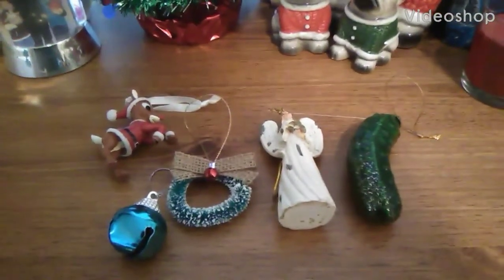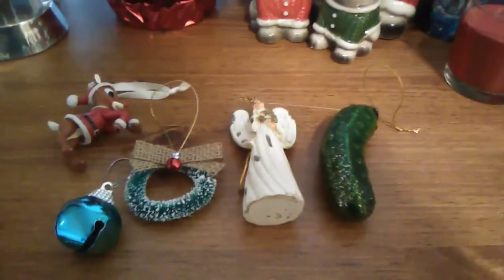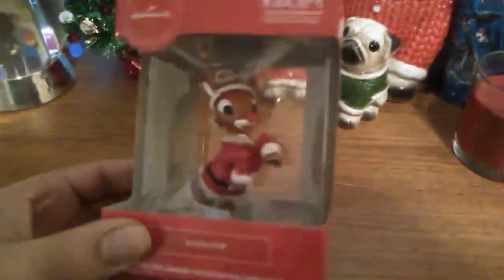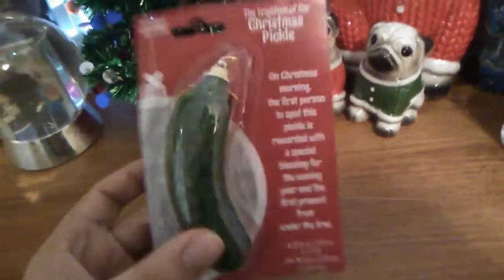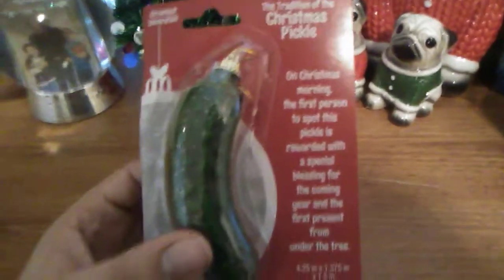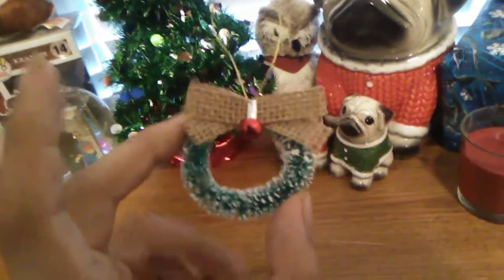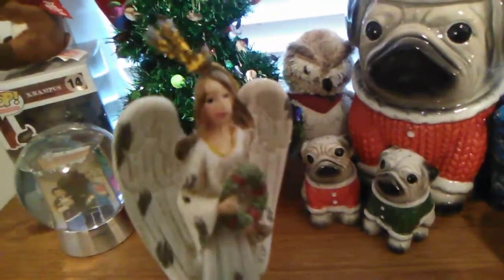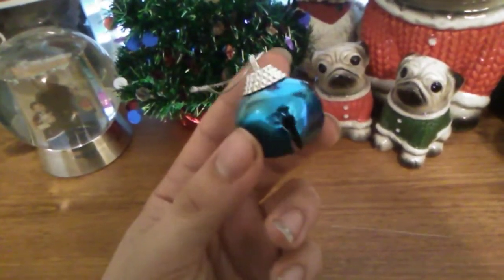Reviewing Christmas decorations